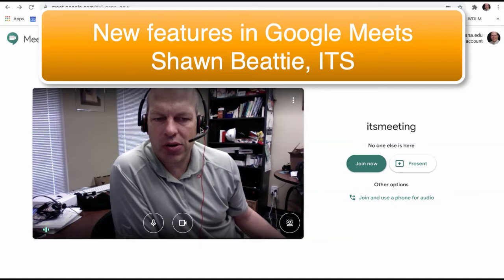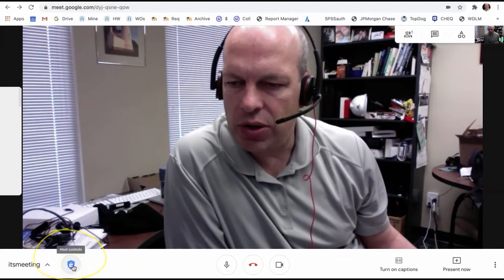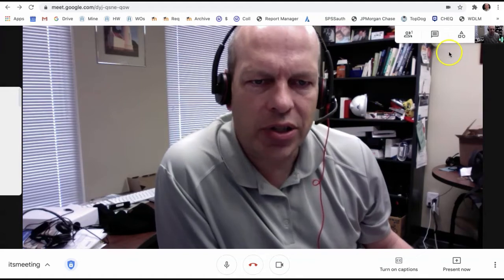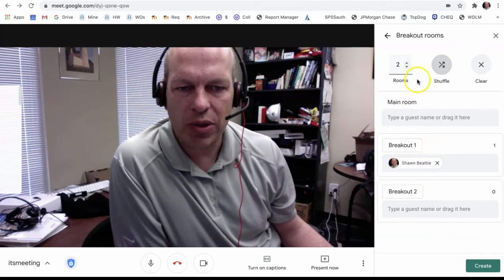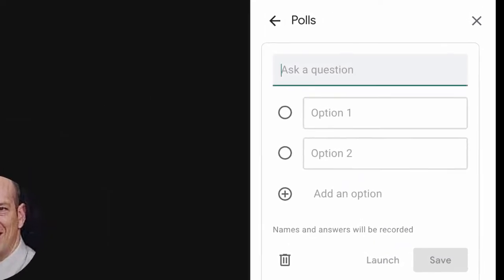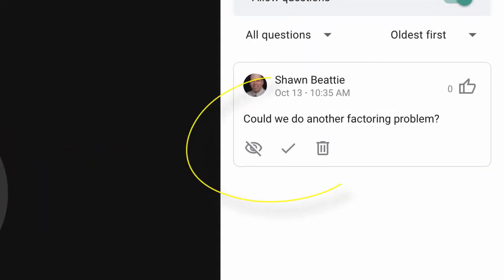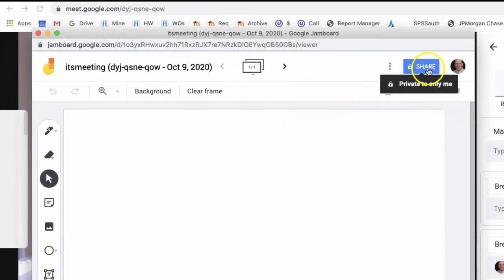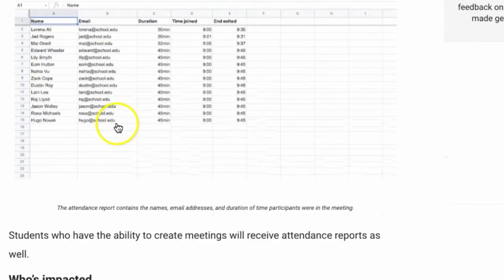More New Features in Google Meets Fall 2020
Some new features including blur, breakout rooms, polls, Q&A, whiteboard, and attendance.